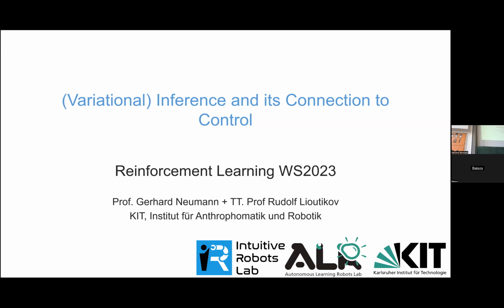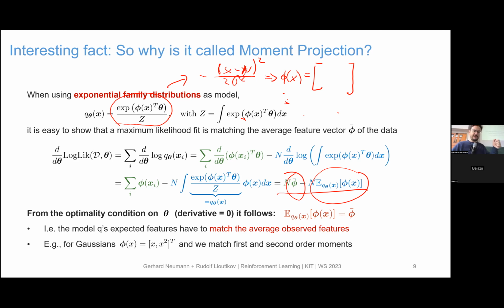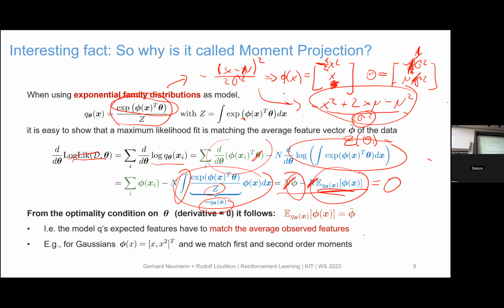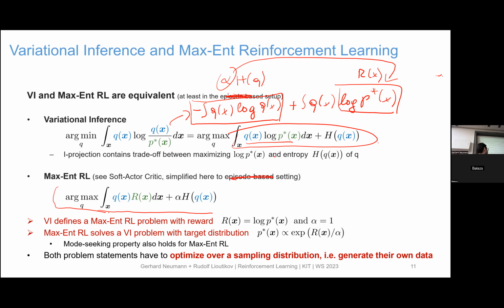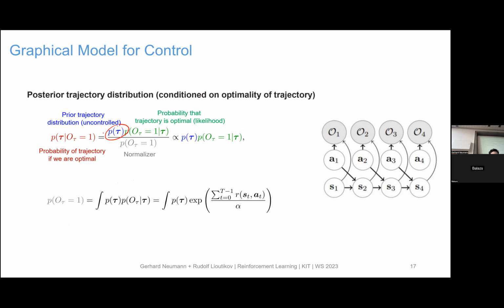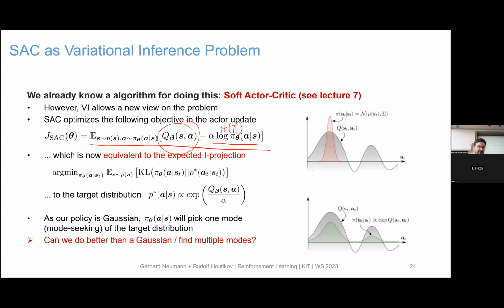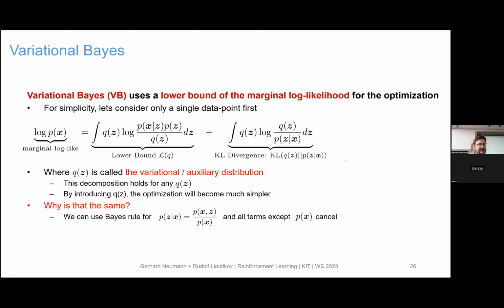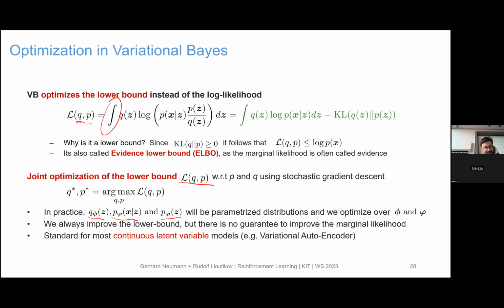08 Variational Inference